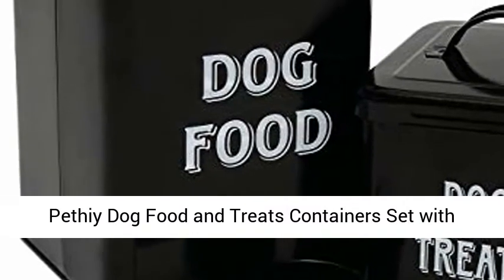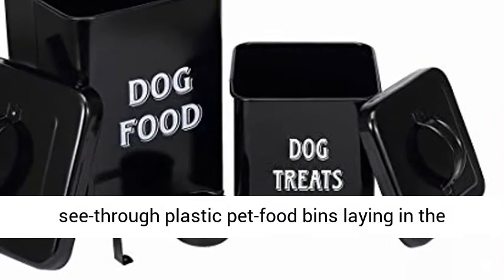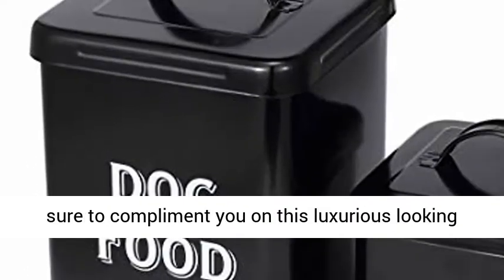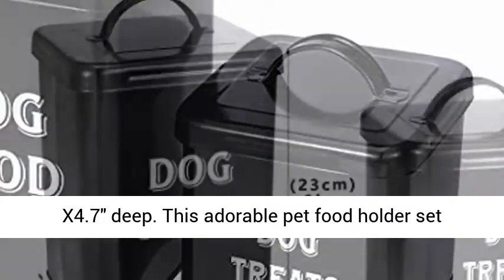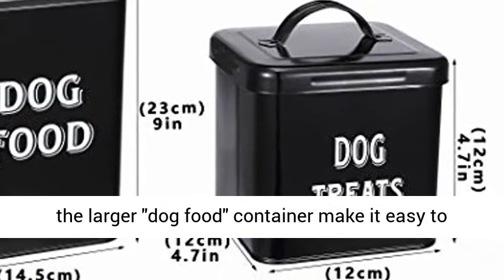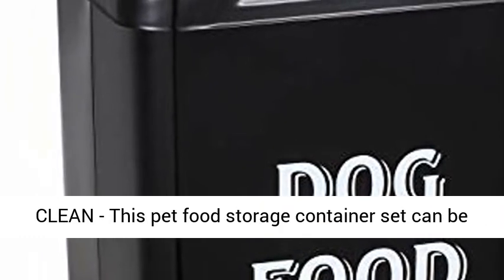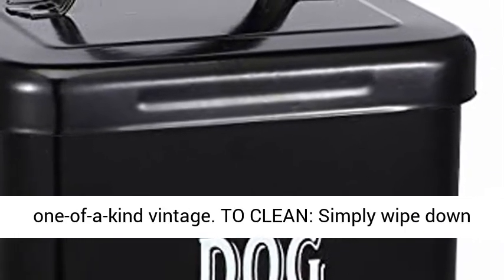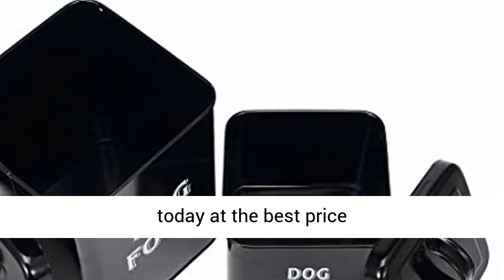Pethiy Dog Food and Treats Containers Set with Scoop for Dogs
1.BEAUTIFUL AESTHETIC - Do you love your pets - but hate those bulky, unsightly see-through plastic pet-food bins laying in the corner? Or worse: Do you always have to hide them in the closet? No more: This pet food container combo will look awesome in any decor or environment! Any guests, friends or family will be sure to compliment you on this luxurious looking food and treat storage set.
2.DIMENSIONS - "DOG FOOD" container: 9" high X 5.7" wide X 5.7" deep | "DOG TREATS" container: 4.7" high X 4.7" wide X4.7" deep. This adorable pet food holder set comes with a handy matching scoop that can hang on the side-handles of the larger "Food" container for conveniently filling the dogfood or catfood bowl!
3.TIGHT FITTING LIDS - The side handles on the larger "dog food" container make it easy to transport - while the smaller "dog treats" container is small enough to carry with ease, but can fit quite a bunch of those treats your pet goes crazy for!
4.RUGGED CONSTRUCTION and EASY TO CLEAN - This pet food storage container set can be knocked around and it won't break after many years of use. The retro farmhouse appeal is that if the paint does chip - it actually makes these containers look BETTER!!! A future unique one-of-a-kind vintage. TO CLEAN: Simply wipe down the inside with soap and water and let air dry or dry with a towel.
5.The large one can hold about 5 lbs, the small one can hold about 2.5 lbs.